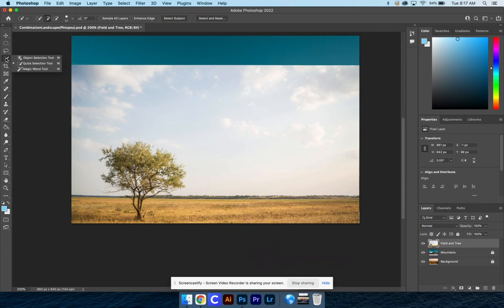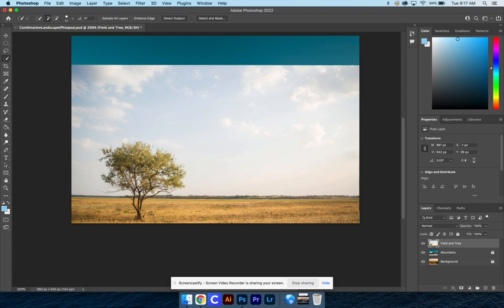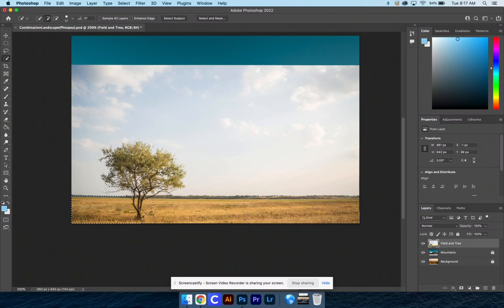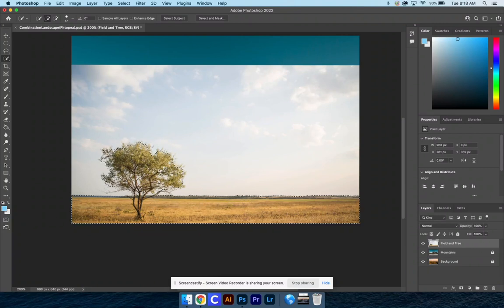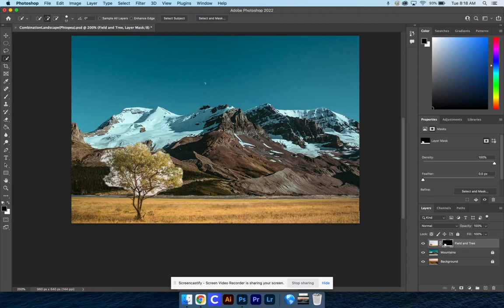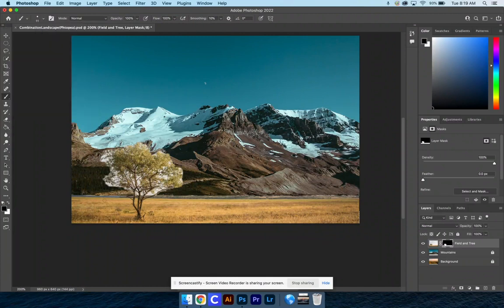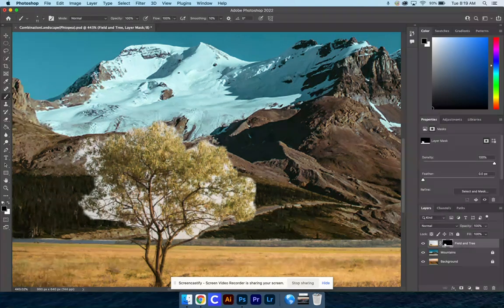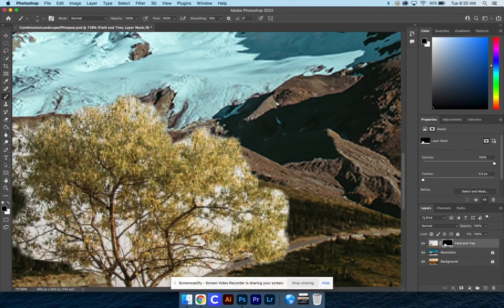Combination Landscape Pt. 2: Field and Tree